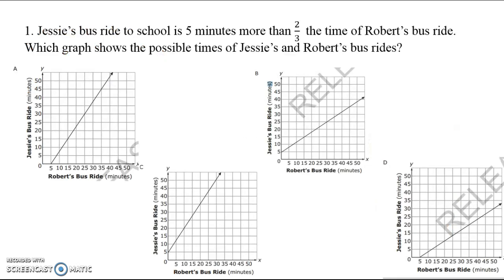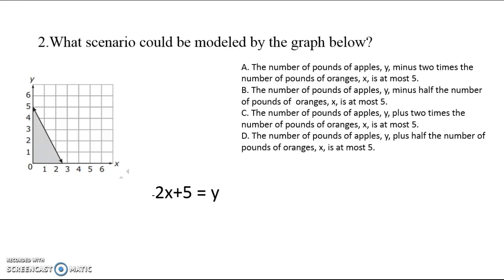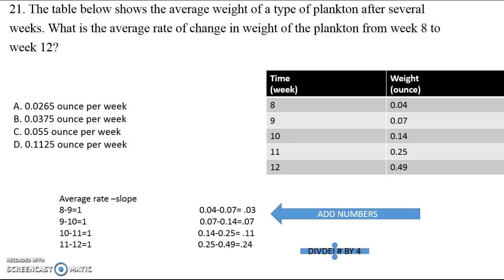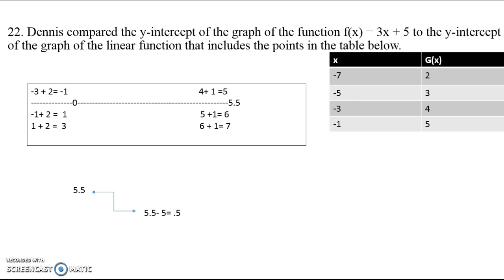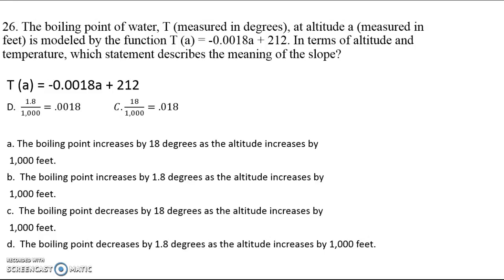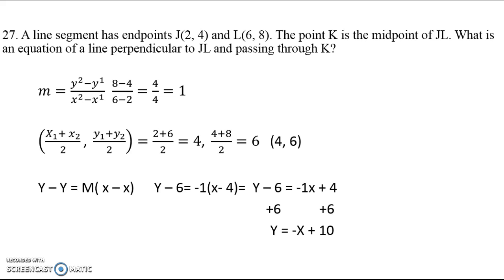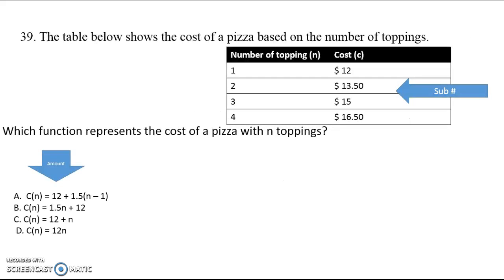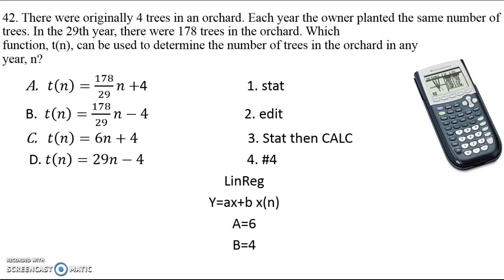my screen-o-matic math1